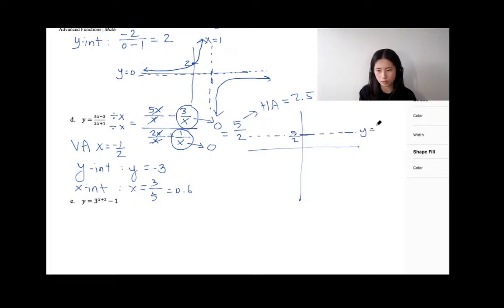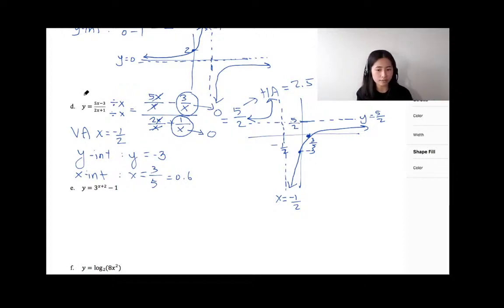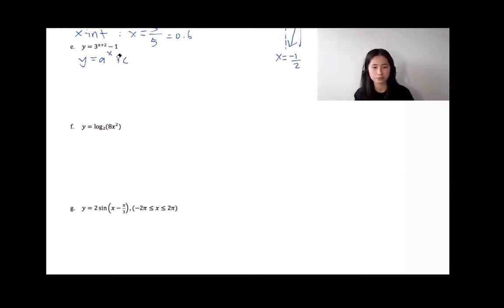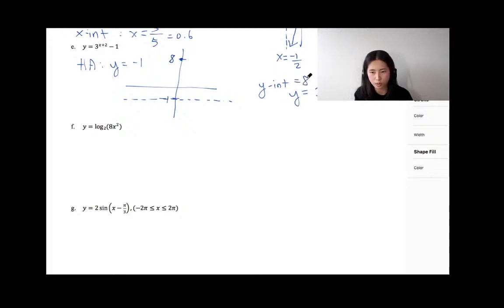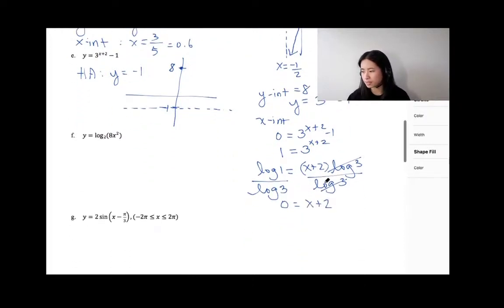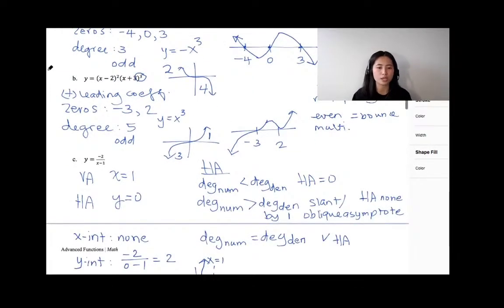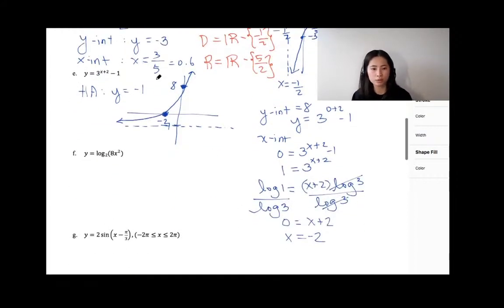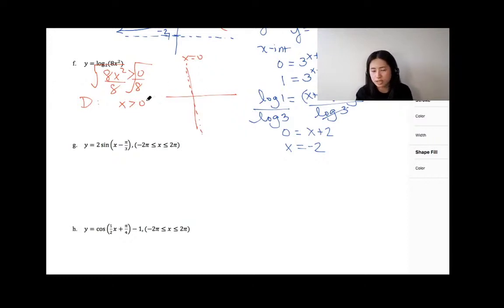New Title 6